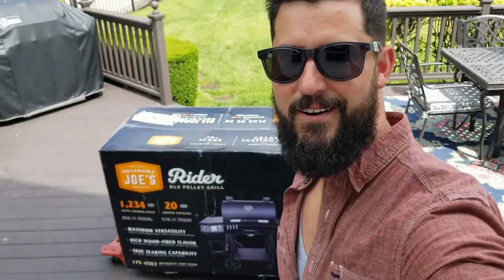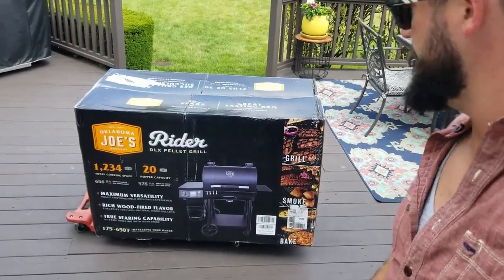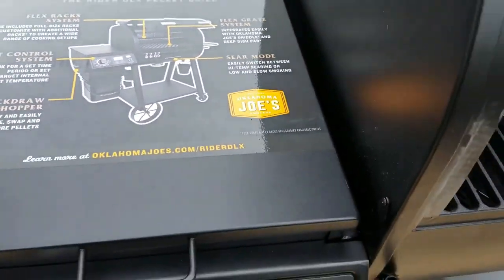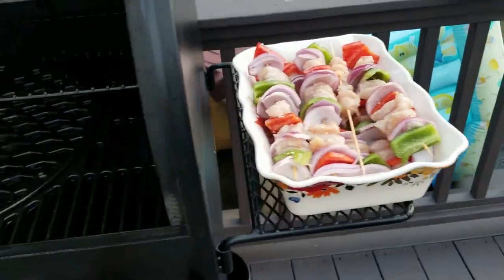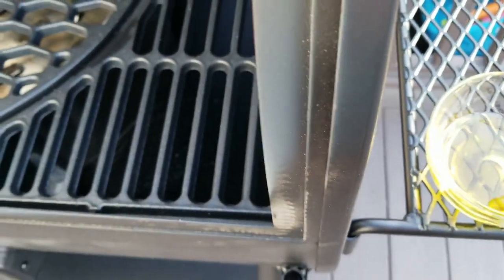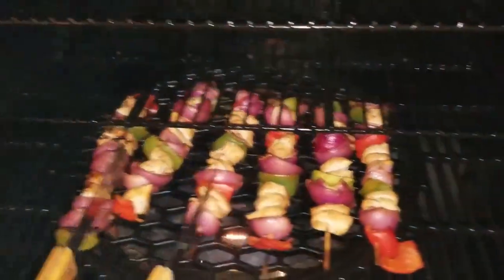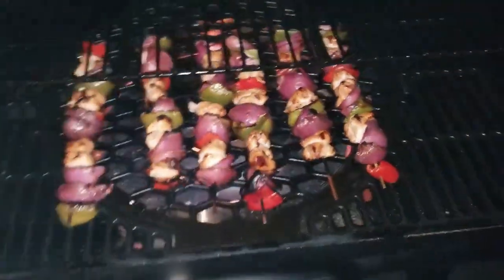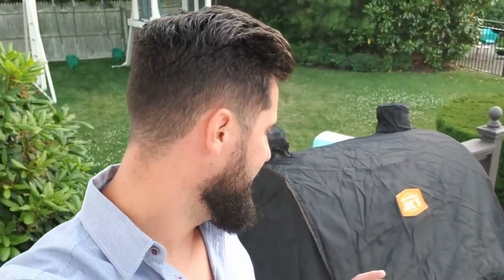Oklahoma Joe's Rider DLX Pellet Grill / Smoker Review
Setup and first cook on the Oklahoma Joe's Pellet Grill / Smoker